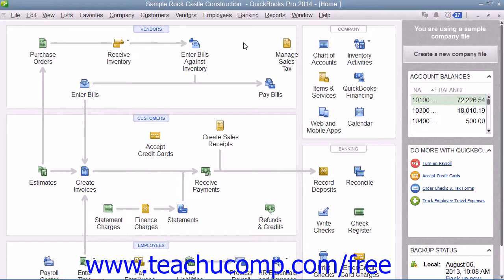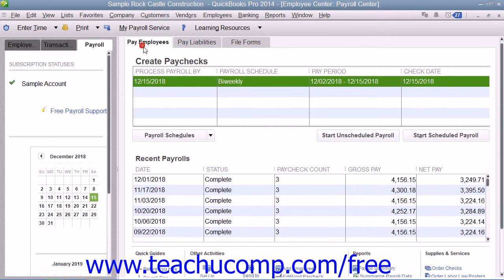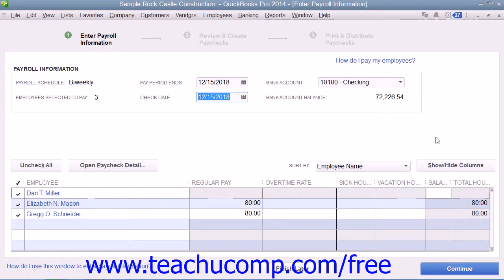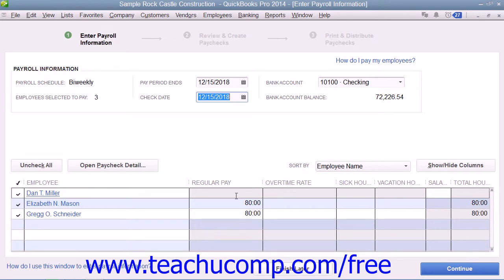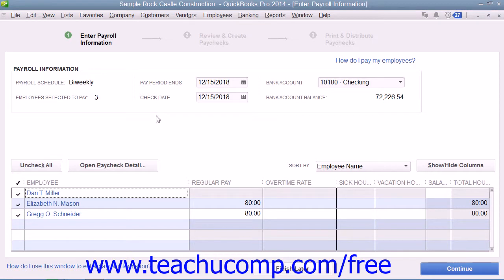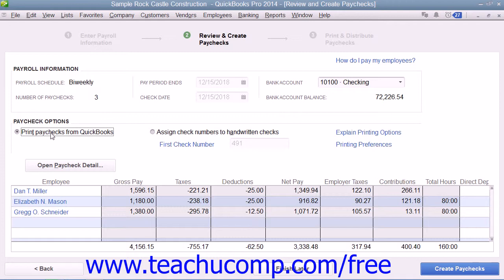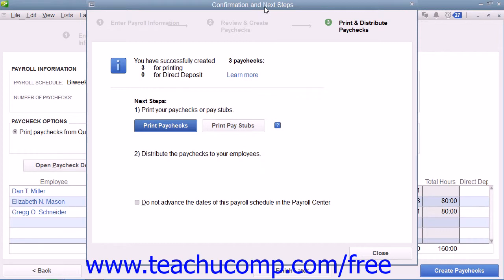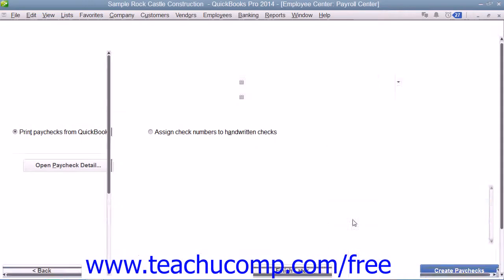QuickBooks Pro 2014 Tutorial Creating Scheduled Paychecks Intuit Training Lesson 20.6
Learn about Creating Scheduled Paychecks in QuickBooks Pro 2014 A clip from Mastering QuickBooks Made Easy. - the most comprehensive QuickBooks tutorial available. Visit us today!